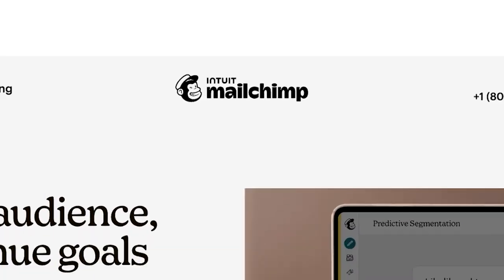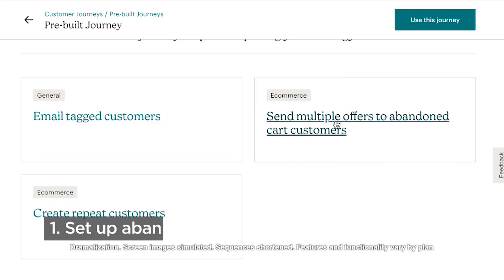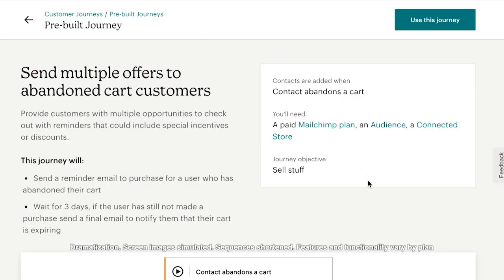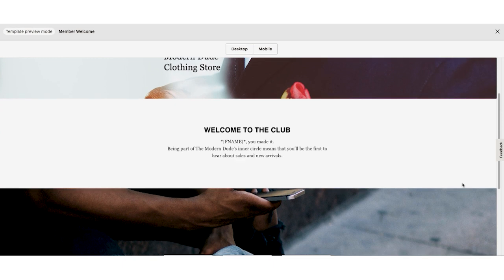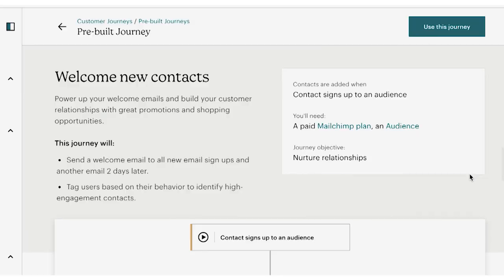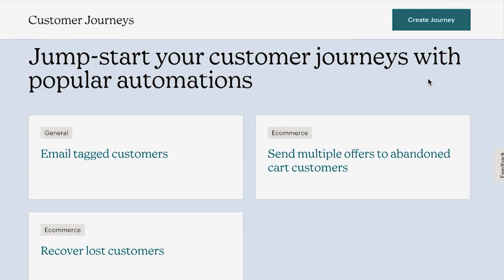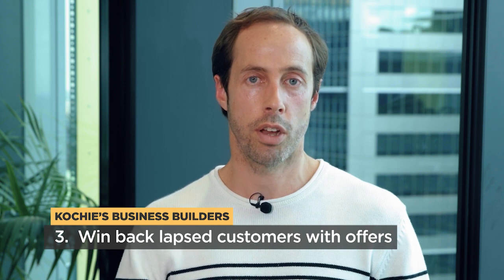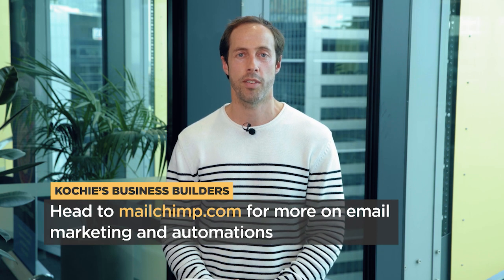Marketing Minute: Mailchimp email marketing tips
Rupert Muir from digital agency EUX reveals some clever automation tips in Mailchimp that can help you bump up your sales and grow engagement with your customers.

Kochie's Business Builders is dedicated to providing useful information to small and medium sized Australian businesses. The program is hosted by David Koch, a finance and small business expert, who also hosts Channel Seven's popular morning breakfast program, Sunrise.

Throughout the series, we feature a variety of small and medium sized businesses, and their owners, and send in experts to give them some suggestions on how they might overcome some of the challenges they're facing within their business. Areas we focus on might be starting a business, growing a business, maximising returns through better retail layout, etc. The key is, our experts give simple, easy to apply information that is relevant to many other business owners.

Join Kochie’s Business Builders for the latest Financial and Small Business news on our other social networking and blogging sites: